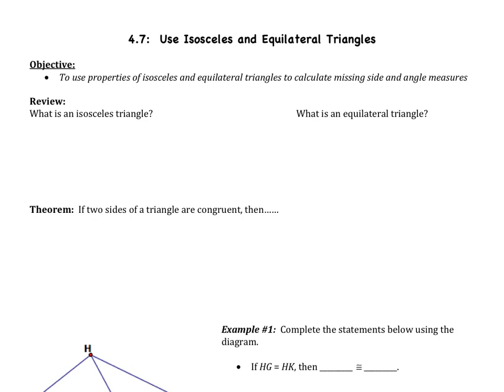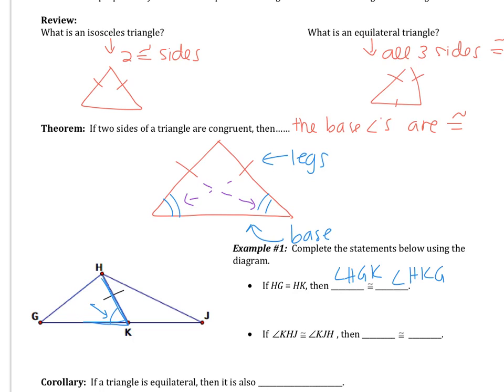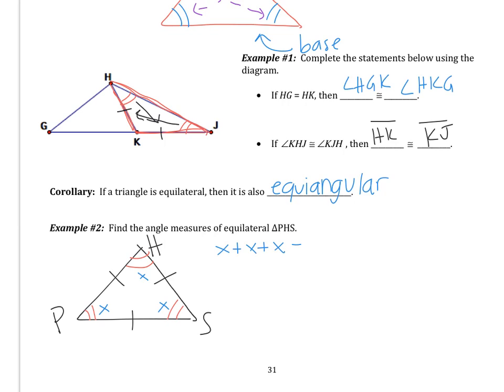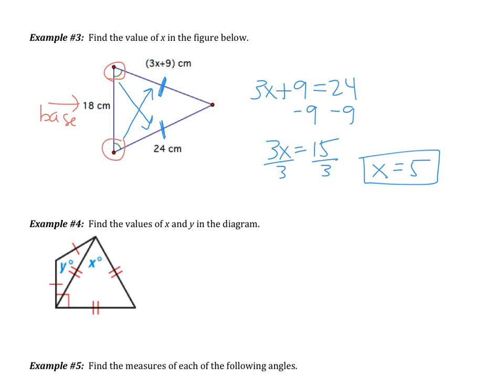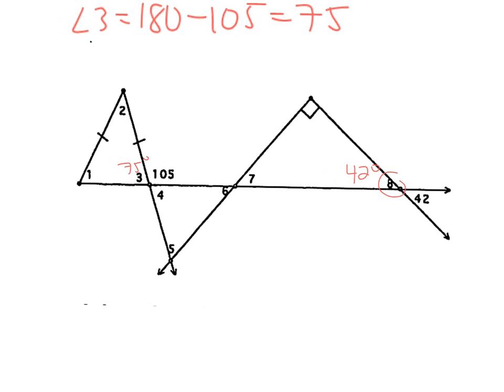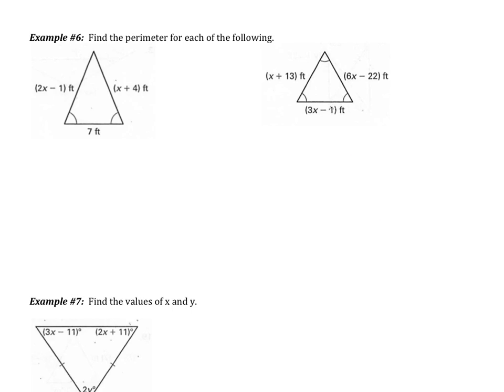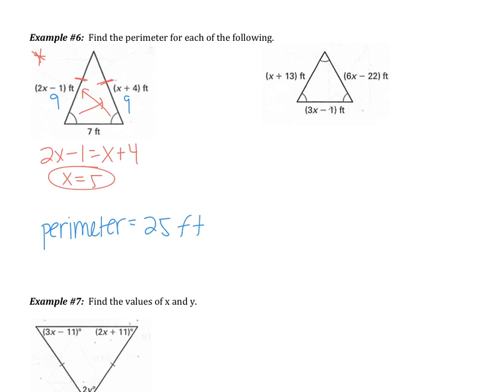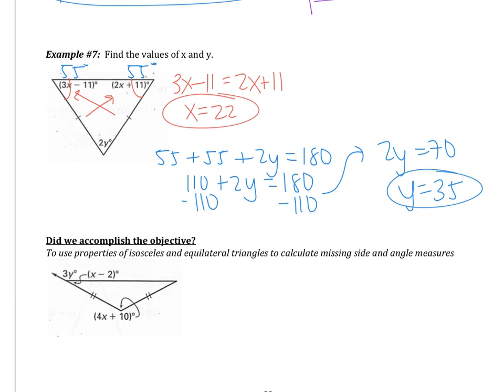4.7: Use Isosceles and Equilateral Triangles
Objective:  to use properties of isosceles and equilateral triangles to calculate missing side and angle measures